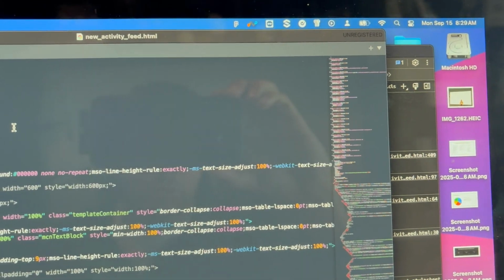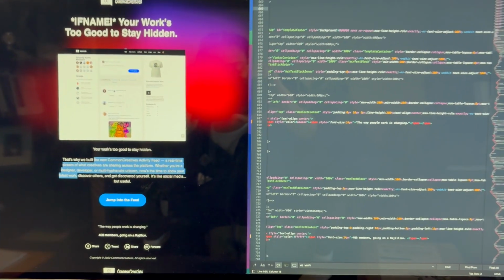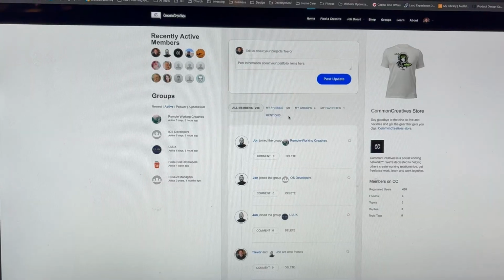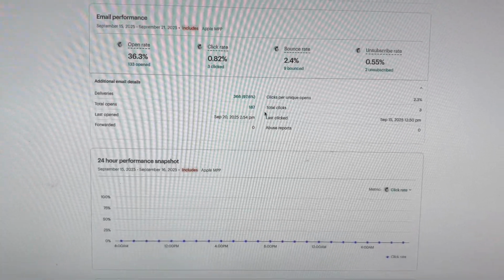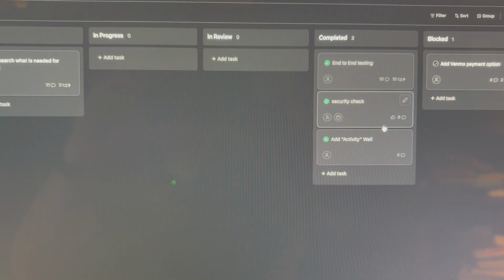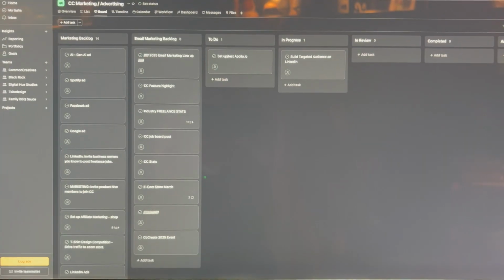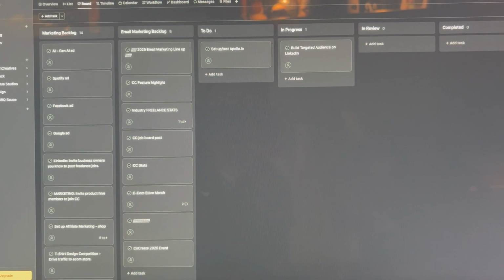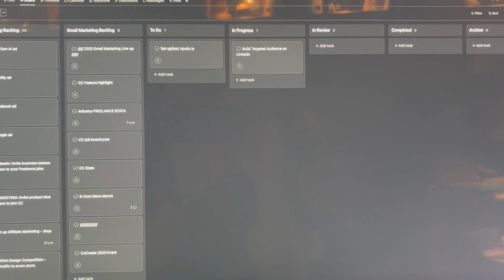How I Got Here - Week 11: E1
Announcing the new Activity Feed, Campaign results, and casting a bigger net.